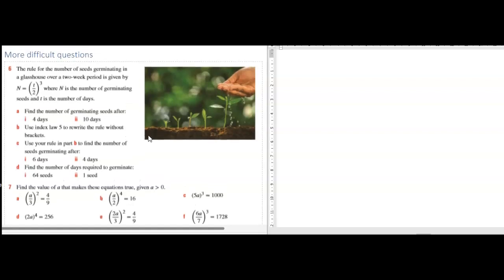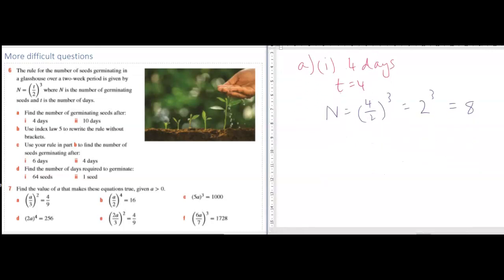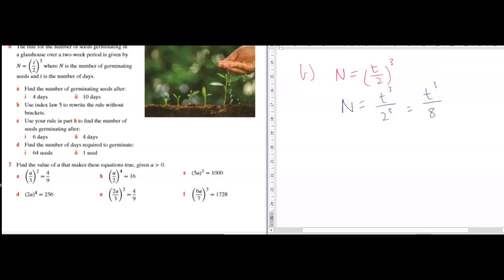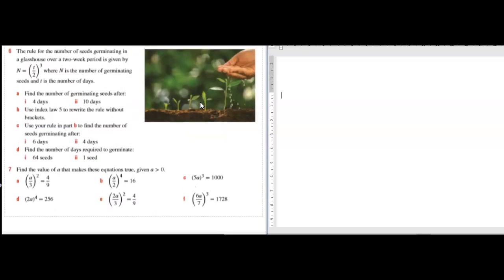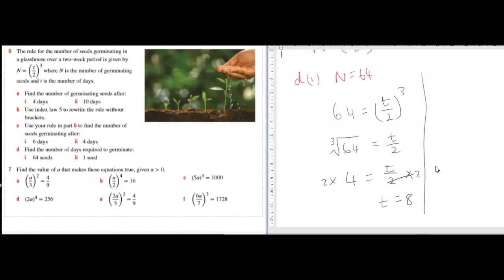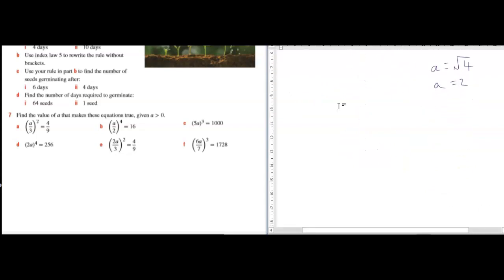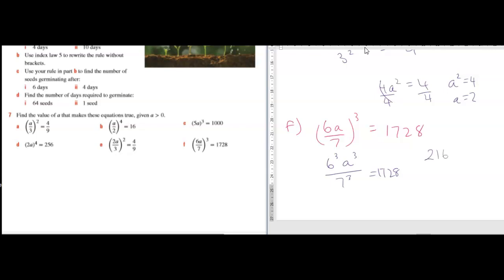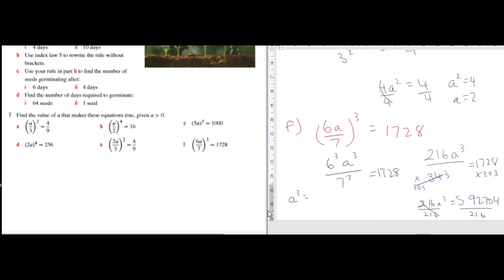Year 9 Maths_6D difficult questions